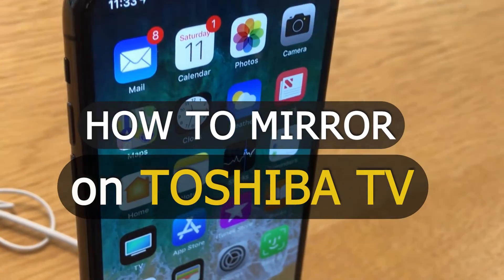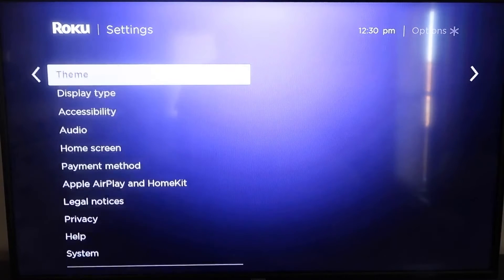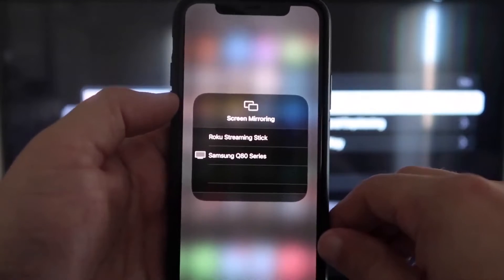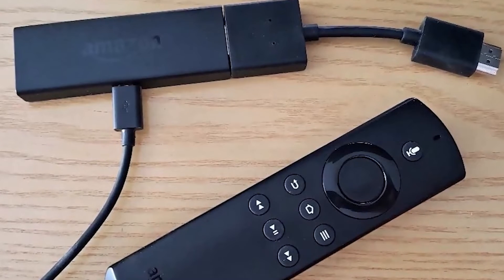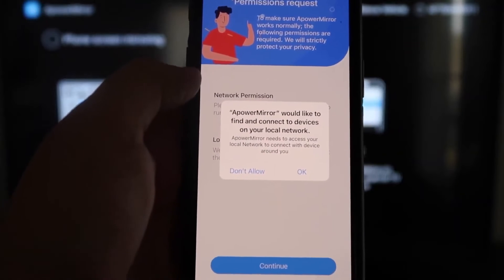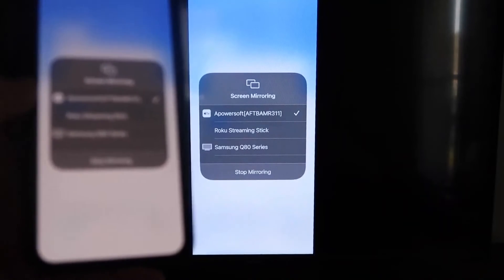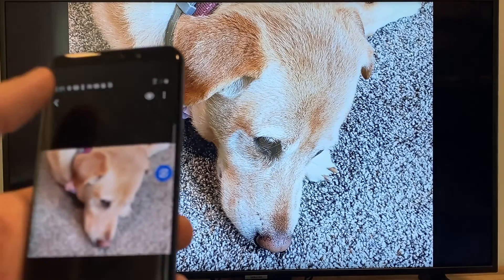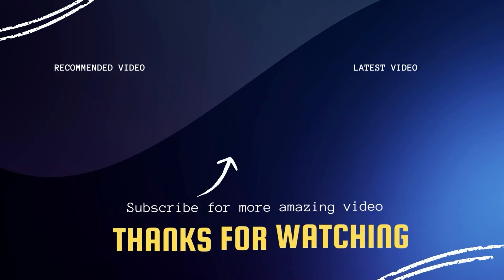How To Connect iPhone or Android on ANY Toshiba TV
This video will show you how to connect your iPhone or Android phone to aToshiba TV.

Use one of these to connect your phone to your TV:
Get a new Fire TV Stick here: